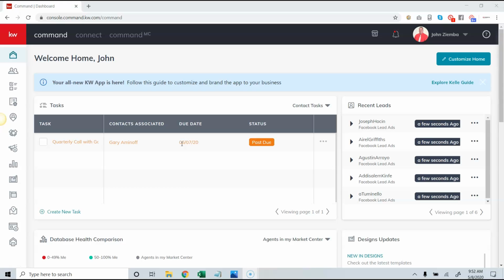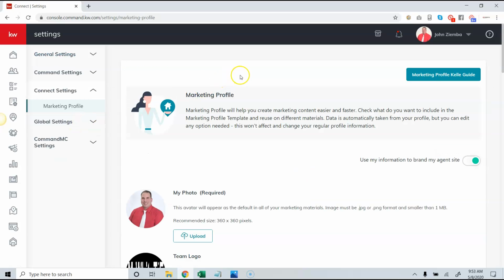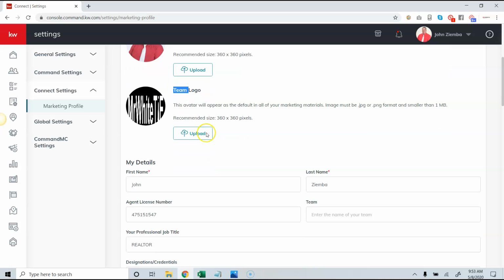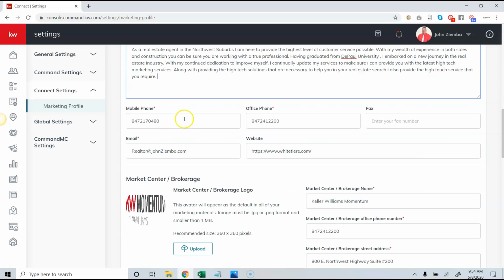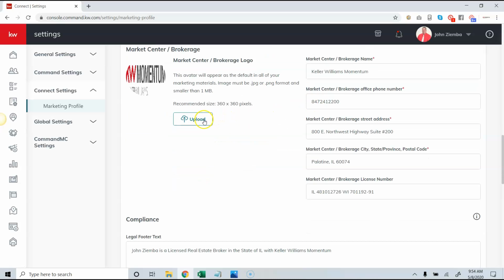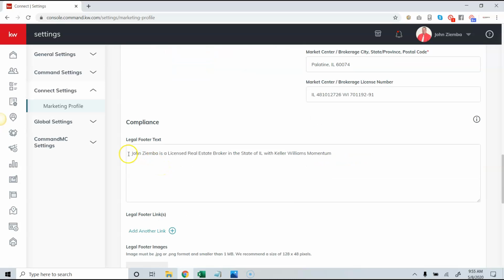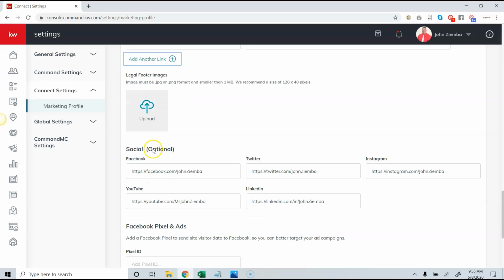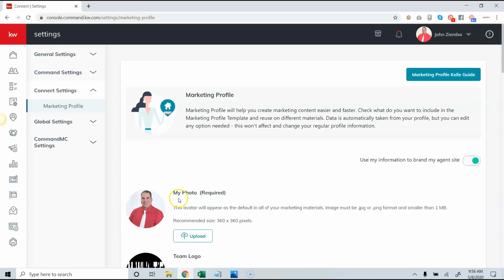Marketing Profile in Command Check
In this video we will walk though how to make sure your profile is setup in comman.d